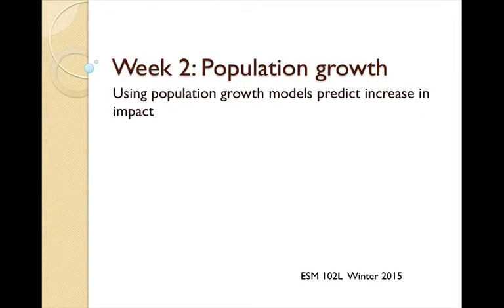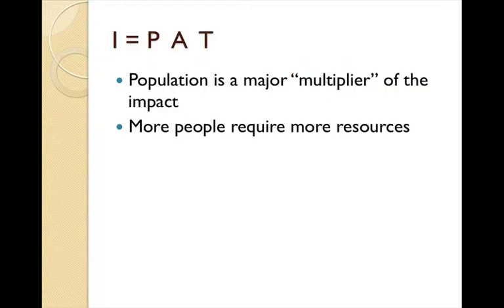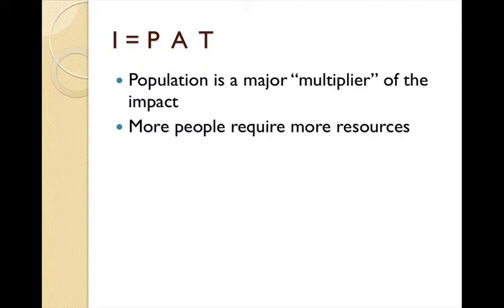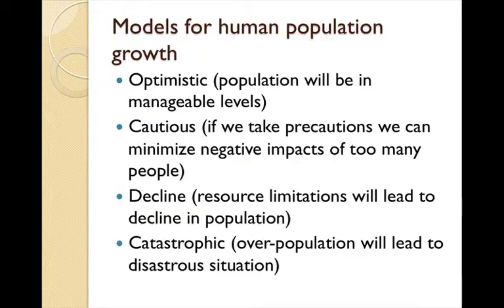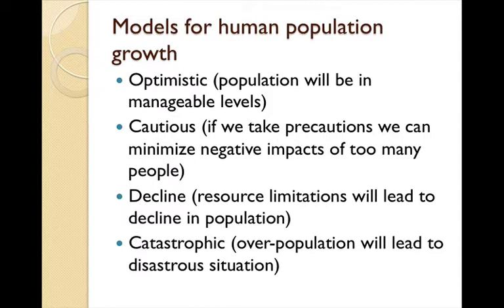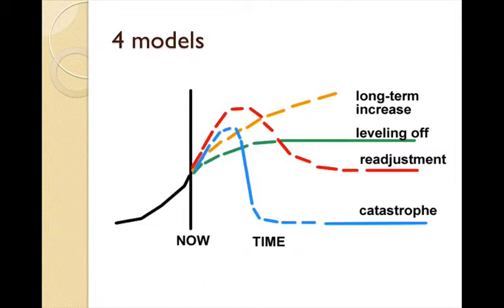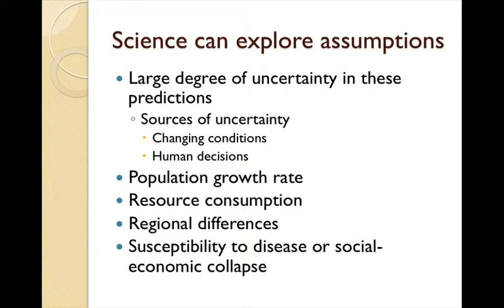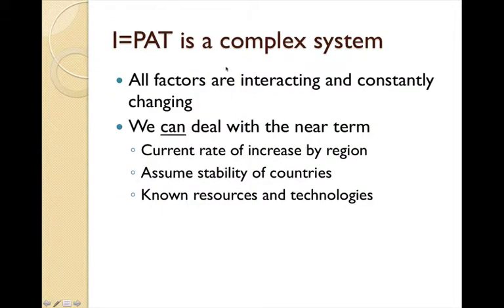Week 2 - population growth models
Population is a key component of the I=PAT relationship. Predictions of population growth contain a high degree of uncertainty. However, we can focus on changes in the near term such as several years to a decade.